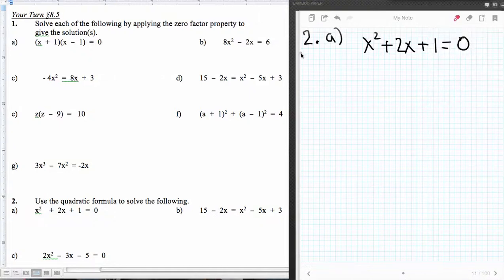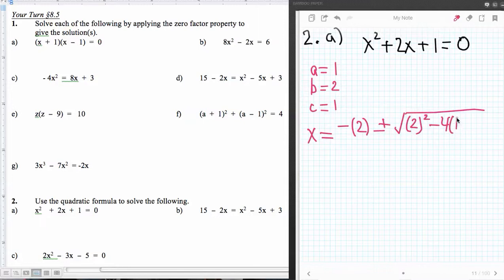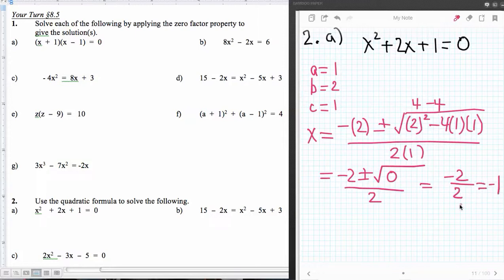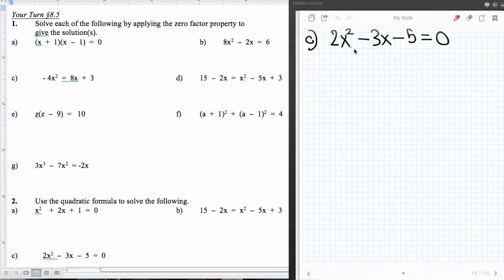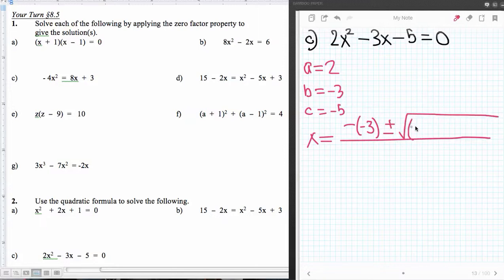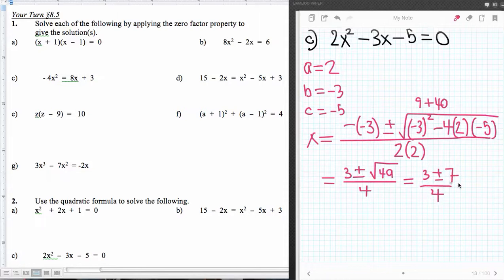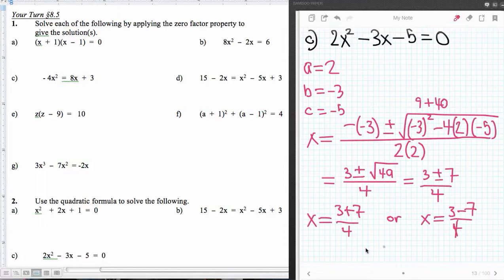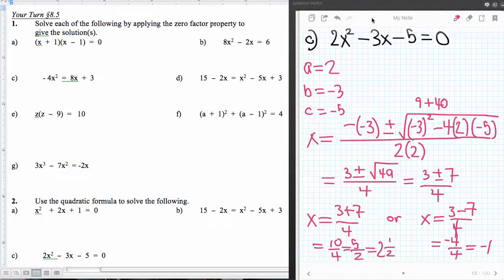§8.5 Your Turn Part 3